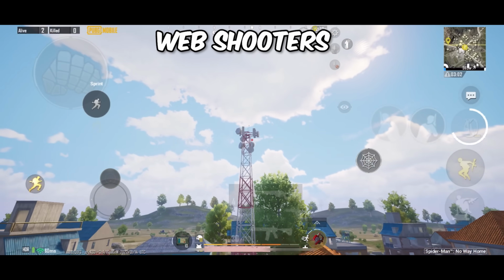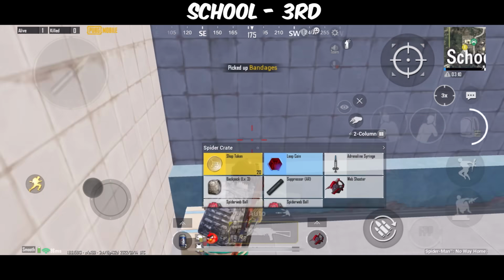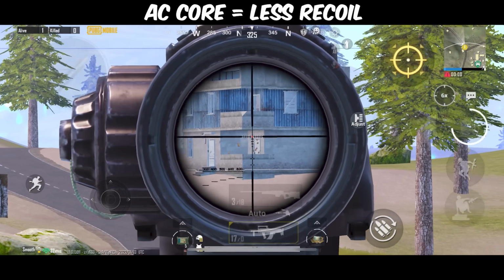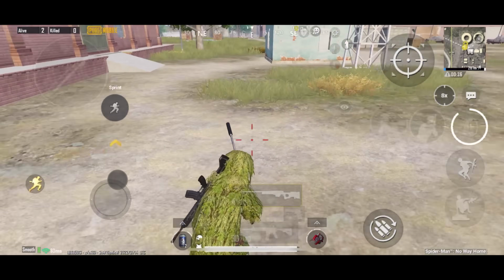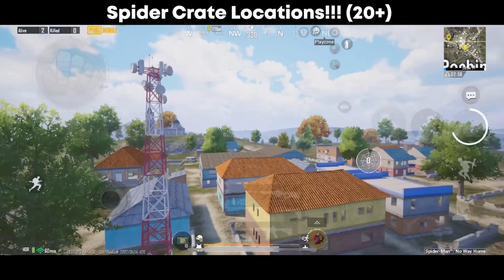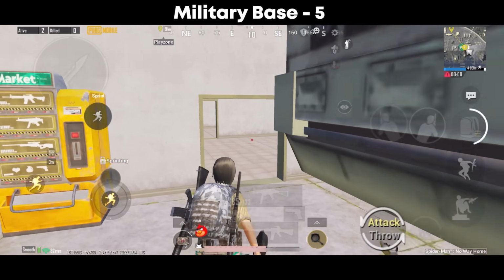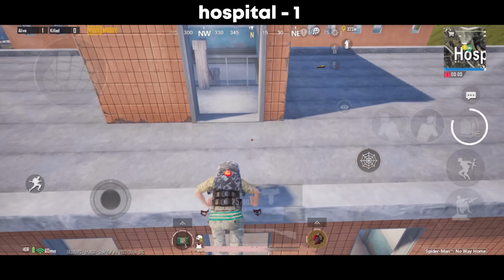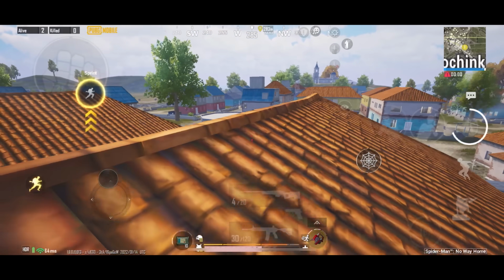1.8 Update Tips and Tricks (PUBG Mobile/BGMI) Web Shooters Location + Guide/Tutorial (Spider-Man)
1.8 Update Brings PUBG Mobile x Spider-Man Collab so now in the game you can find spiderman fighting some robots and you can also find web-shooters and spiderweb balls etc...

00:00 Intro

Sensitivity Codes
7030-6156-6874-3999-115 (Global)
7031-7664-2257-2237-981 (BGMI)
5 Finger Claw Code
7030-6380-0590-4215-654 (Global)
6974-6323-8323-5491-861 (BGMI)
4 Finger Claw Code
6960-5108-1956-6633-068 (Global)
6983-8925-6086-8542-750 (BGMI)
3 Finger Claw Code
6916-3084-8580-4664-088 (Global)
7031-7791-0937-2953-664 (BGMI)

join discord if not working

How to learn and Master Your Gyroscope Guide - Zero Recoil and Tips and tricks (PUBG MOBILE)

Epic Battle Royale Free on Mobile.

The official PLAYER UNKNOWN'S BATTLEGROUNDS designed exclusively for mobile.
Extreme firefights, 10-min chicken dinners.
Over 1 Billion Players Worldwide.

• EPIC BATTLE ROYALE GAME
Free with plenty of new events.
Rise to the top in PUBG MOBILE and freely fire to your heart's content. PUBG MOBILE is the original mobile battle royale and the apex of mobile shooters.

• PLAY FREE ANYWHERE, ANYTIME.
Play PUBG MOBILE with a new state of mind! Shootouts and firefights with the smoothest experience imaginable. All for free!

• EXTREME FIREFIGHTS, 10-MINUTE CHICKEN DINNERS
Get your guns ready and answer the call to arms in PUBG MOBILE's free fire matchmaking.

• EPIC NEW MODES
The ARCANE collaboration is here! Enter Mirror Island, transform into ARCANE heroes, unlock new skills and tactical items, and have intense battles in Erangel, Livik, and Sanhok! Experience battles like never before!

• MASSIVE MAPS, MORE BATTLES
PUBG MOBILE has plenty of options to give you a new state of thrill and survival in each map. Call your friends to duty and play in new modes together! Feel free to fire at everything you see!

• DESIGNED EXCLUSIVELY FOR MOBILE
Featuring customizable controls, training modes, and voice chat with friends. Experience the smoothest controls and most realistic weapons on mobile.

PUBG MOBILE offers you the best in high quality items and gameplay. State your desires, PUBG MOBILE answers your call. Try out and fire away with an unbelievable selection of weapons freely available. New items, maps, and modes are constantly being added!

PUBG MOBILE delivers the most intense free-to-play multiplayer action on mobile. Drop in, gear up, and compete. Survive epic 100-player classic battles, payload mode, and fast-paced 4v4 team deathmatch and zombie modes. Survival is key and the last one standing wins. When duty calls, fire at will!

Spider-Man has encountered mysterious monsters after arriving at Erangel. Fight alongside Spider-Man and defeat the boss to get advanced supplies, the new Web Shooter and Spiderweb Ball, to try out Spider-Man's abilities. Find Spider Crates on Erangel and open them to get basic supplies, as well as a chance to get Spider-Man items.

- Challenge the Boss: Find Mylta Power and fight alongside Spider-Man!

- Web Shooter: Players will be able to shoot spider webs after getting the Web Shooter. Spider webs slow down players they hit.

- Spiderweb Ball: When the Spiderweb Ball is thrown at the ground, it releases many spiderwebs in an area that slows the movement of other players moving through it.